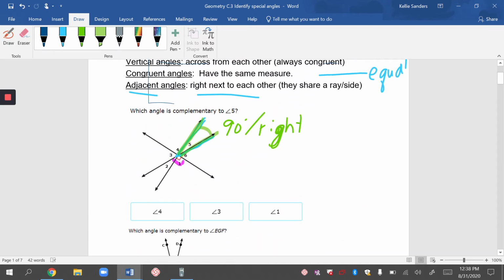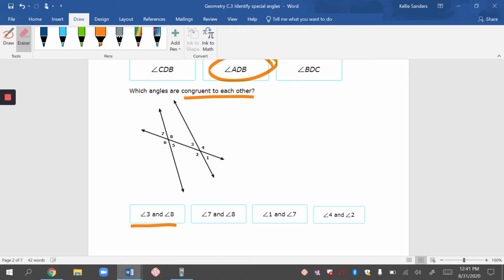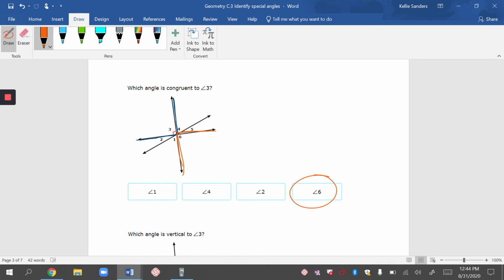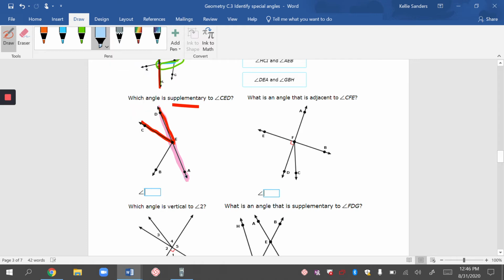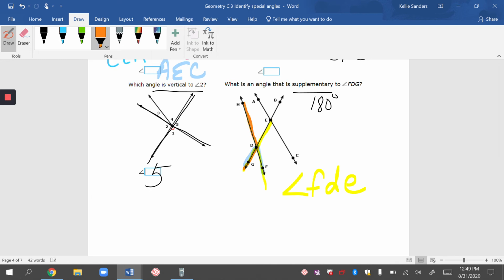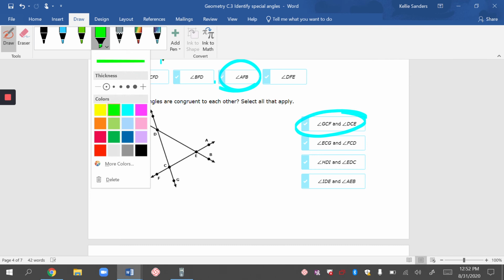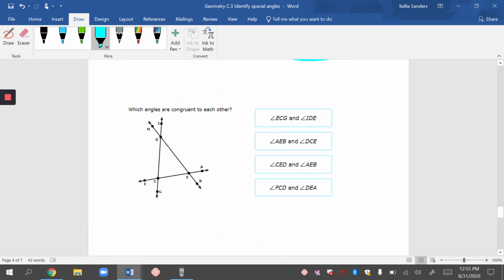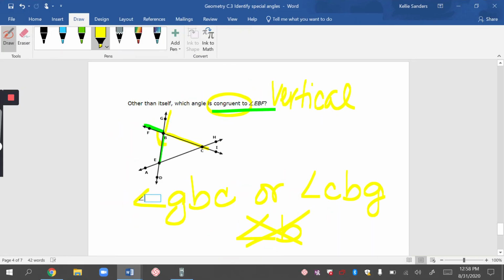Geometry C.3 Identify complementary, supplementary, vertical, adjacent, and congruent angles 7P7